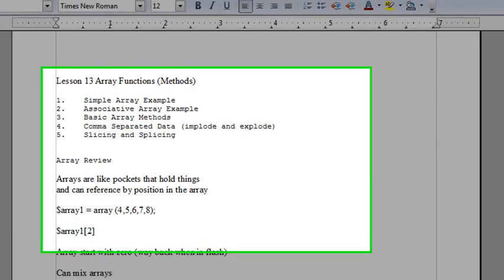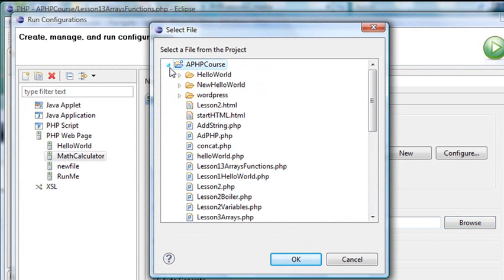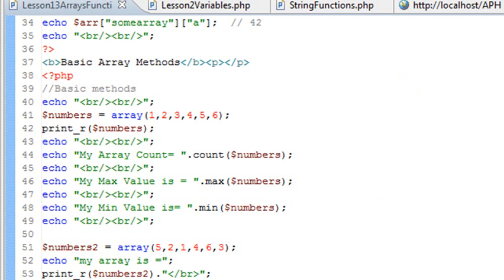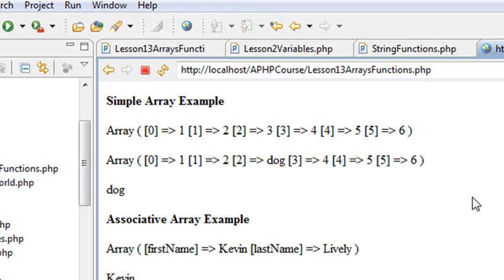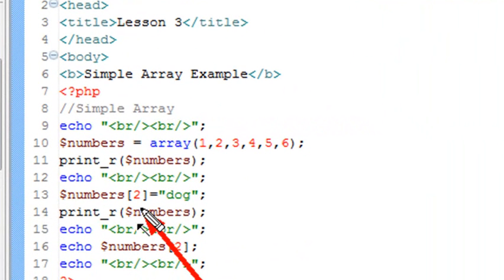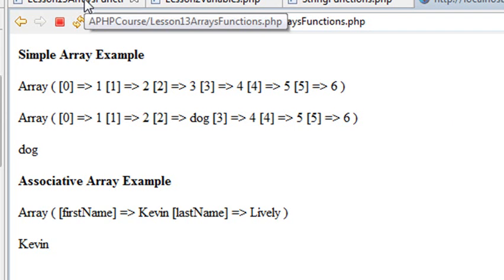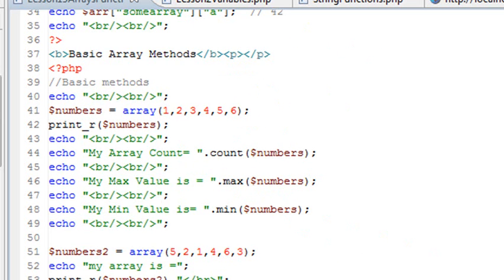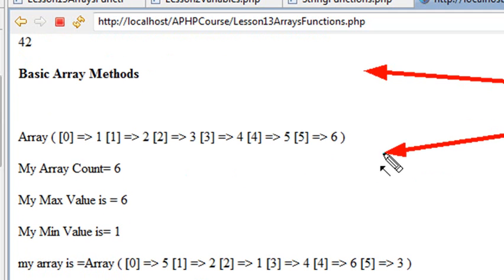PHP Programming 13 Array Functions 1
In this tutorial you cover PHP array Function part 1 ... 1.Simple Array Example,
2.Associative Array Example, 3.Basic Array Methods. This tutorial was created by Mike Lively.